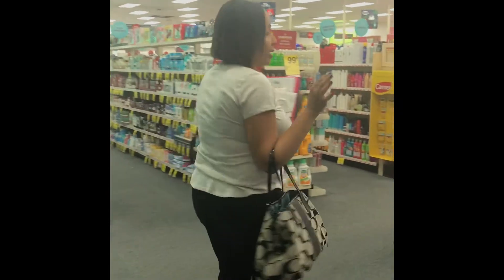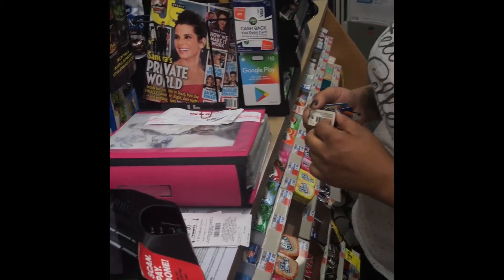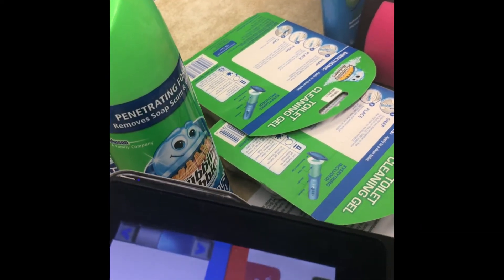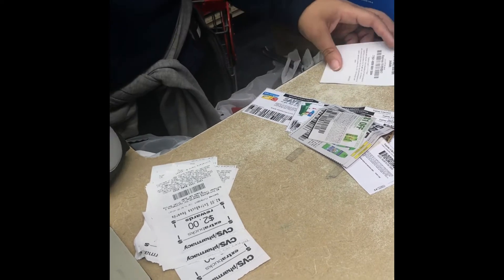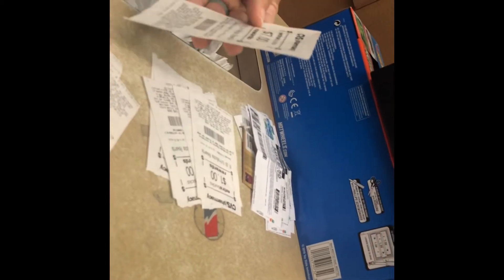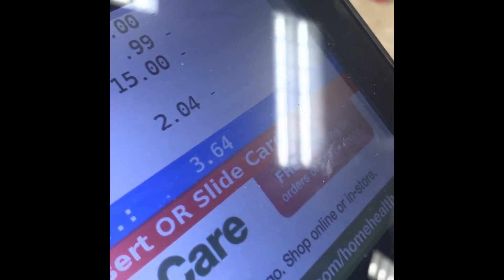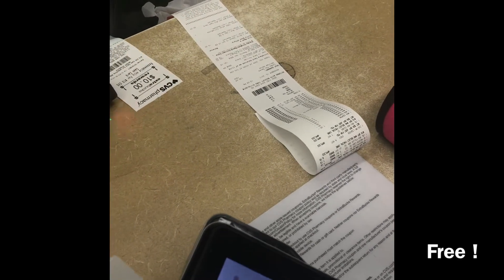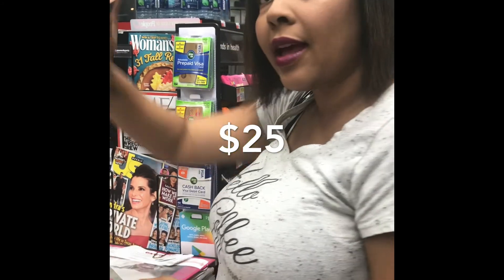Extreme Coupon Shopping At CVS with ExtraCare Bucks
Here is another shopping trip but with a smaller haul this time! If you have comments or questions either post them below or ask away in the group!